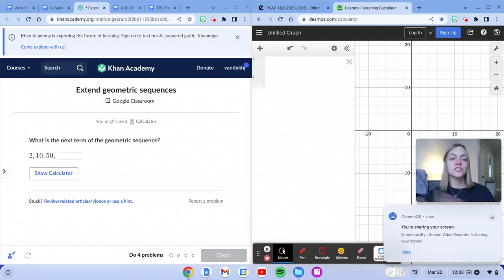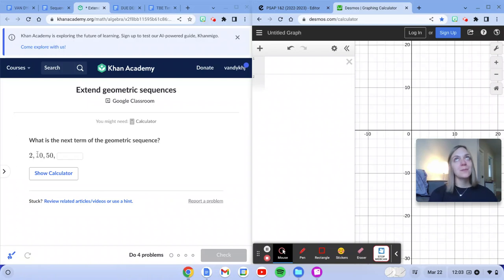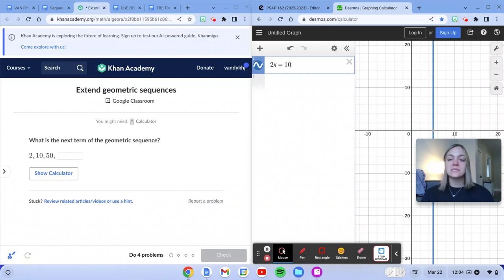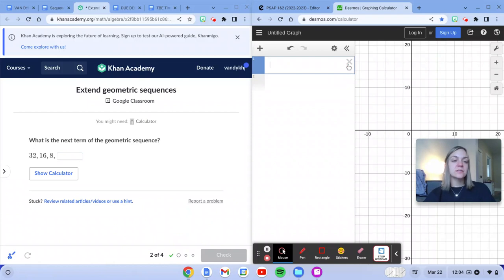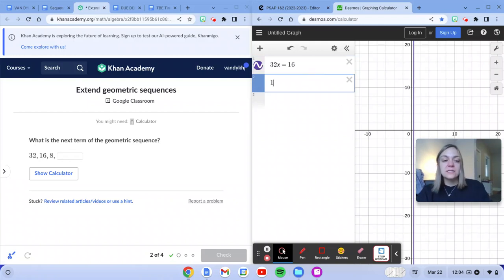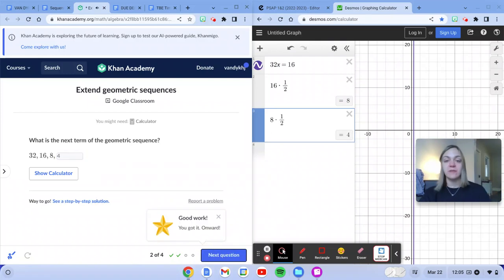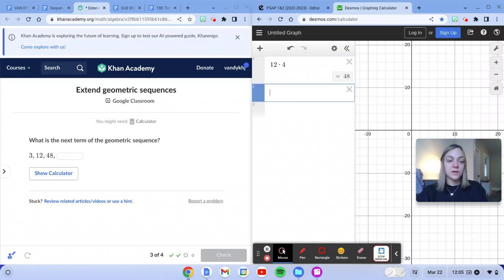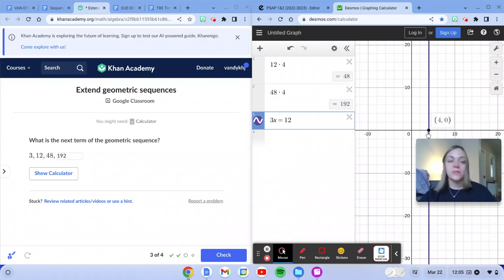Extend geometric sequences